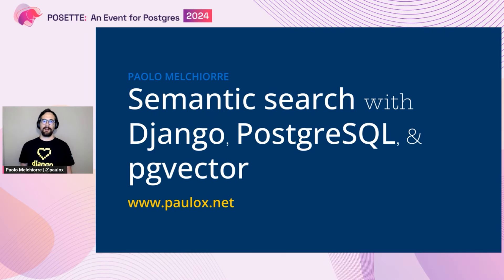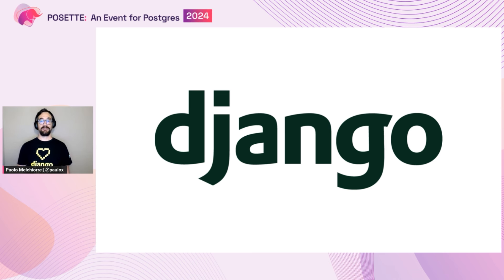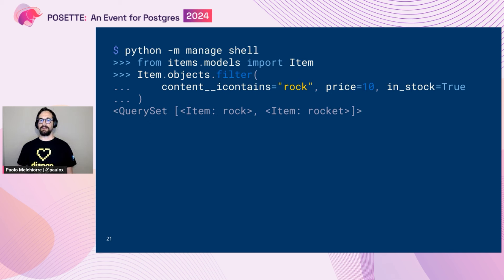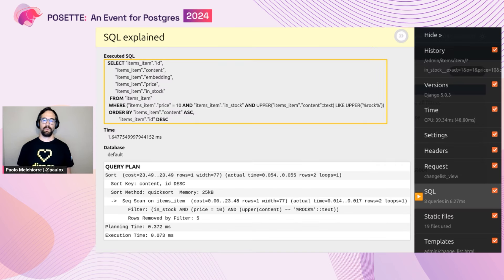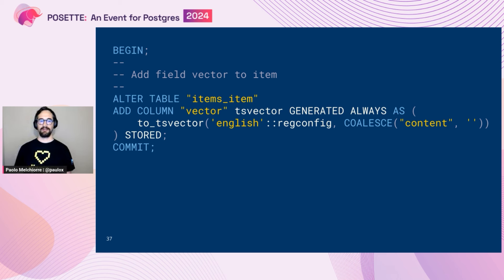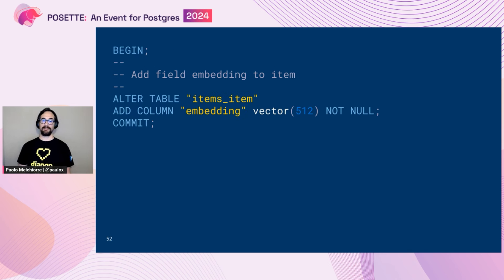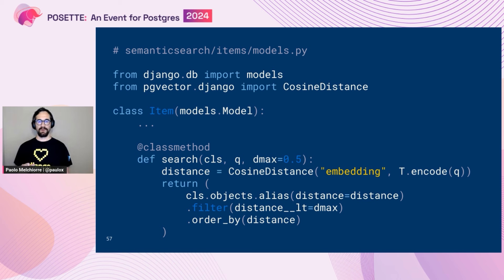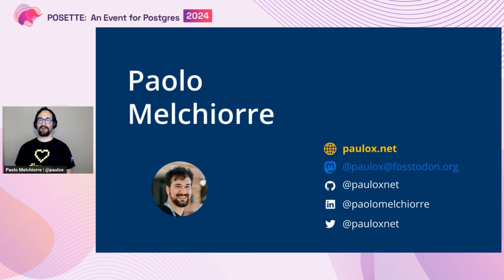Semantic search with Django, PostgreSQL, & pgvector | POSETTE 2024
Video of a conference talk about semantic search with Django, PostgreSQL, and pgvector presented by Paolo Melchiorre at POSETTE: An Event for Postgres 2024. Artificial intelligence is now a required functionality in many fields, and we often find ourselves needing to add to existing projects.

The first problem to face is that of having to store the vectors, there are vector databases ready to use, but they also introduce new problems, fortunately pgvector allows us to continue to exploit PostgreSQL for this purpose.

In this talk we will see how to add semantic search functionality to an existing Python-based web project, in particular Django, with data storage on PostgreSQL.

Paolo is a longtime Python backend developer who contributes to the Django project and gives talks at tech conferences.

He has been a GNU/Linux user for over 20 years, and he uses and promotes Free Software.

Paolo graduated in Software Engineering and is an alumnus of the University of Bologna, Italy.

He has been working in the web for 15 years and is now the CTO of 20tab, a pythonic software company, for which he works remotely.

Chapters:
00:00 - Intro
01:17 - Django
02:19 - Flask, FastAPI, etc
04:06 - Django - Code
09:47 - Django - Administration
14:26 - Semantic Search and Vector Databases
16:37 - pgvector

📕 Everything you need to know about POSETTE: An Event for Postgres 2024 can be found

Presenters:
Paolo Melchiorre, CTO @ 20tab - Django Software Foundation member